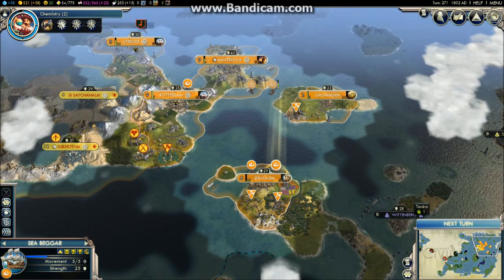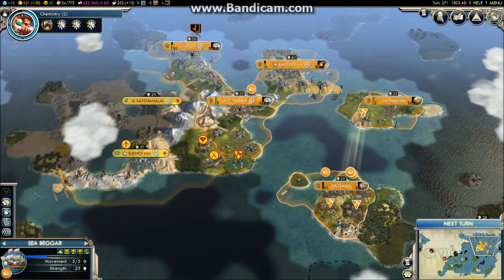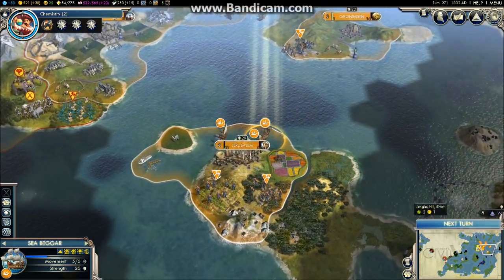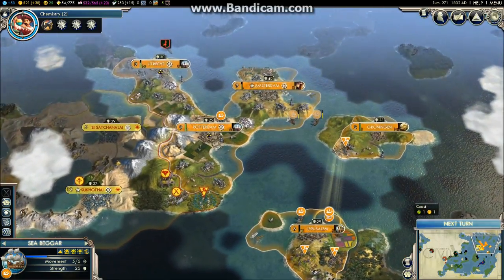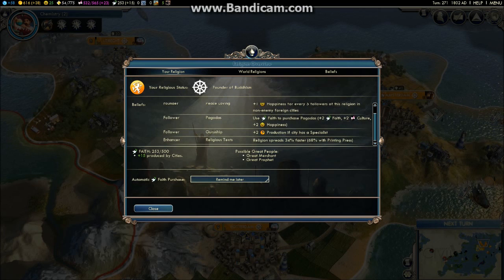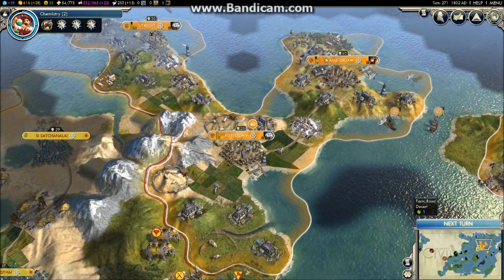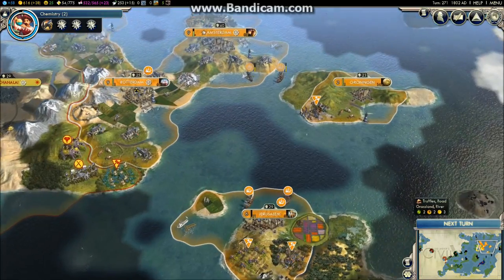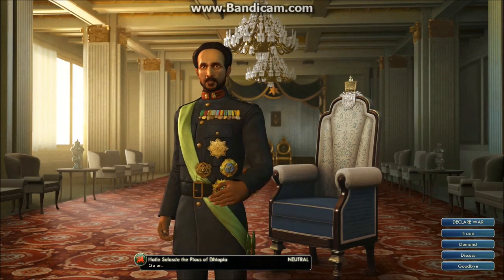Civilization 5 Gods&Kings Expansion Pack Review - Part 2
Part two of a detailed review on the newly released Gods & Kings expansion pack for Civilization 5.